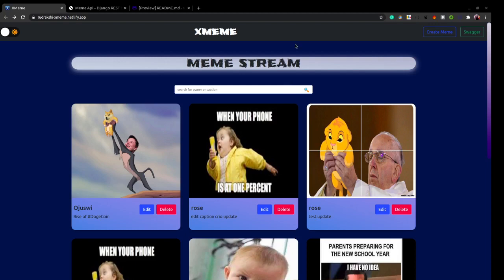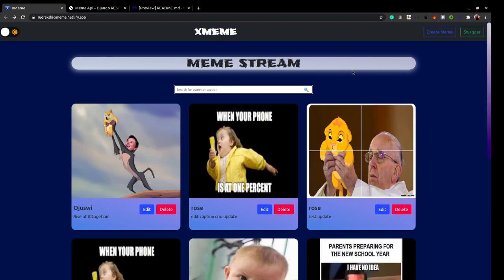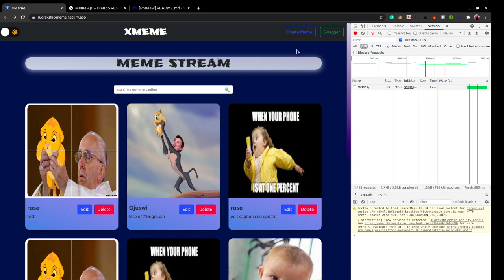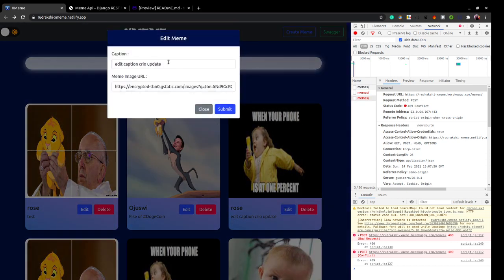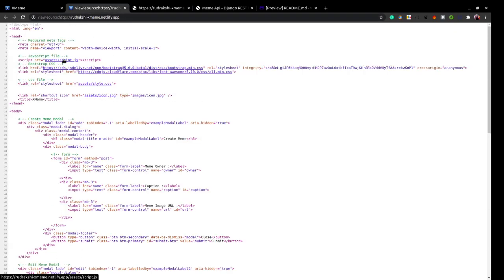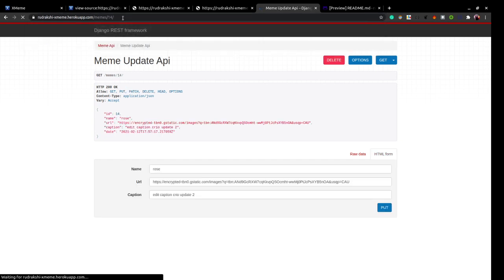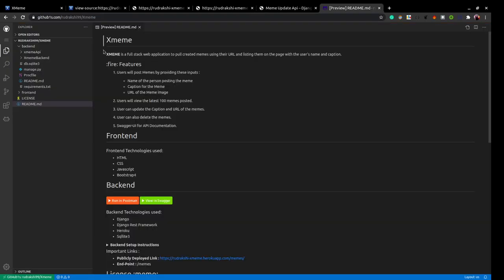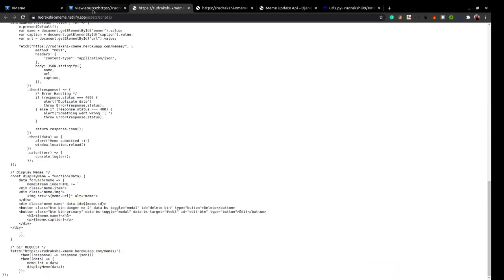Xmene | Crio Winter Of Doing 2021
XMEME is a full-stack web application to pull created memes using their URL and lists them on the page with the user’s name and caption.

Frontend Technologies used:
HTML
CSS
Javascript
Bootstrap4

Backend Technologies used:
Django
Django Rest Framework
Heroku
Sqllite3